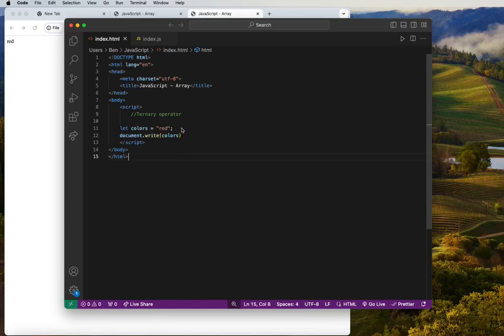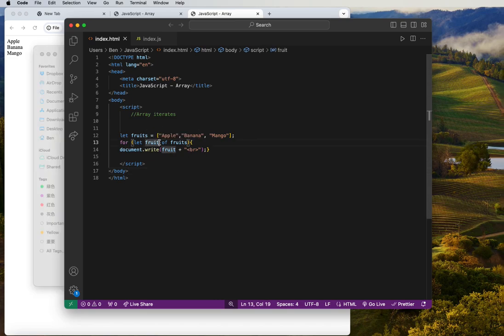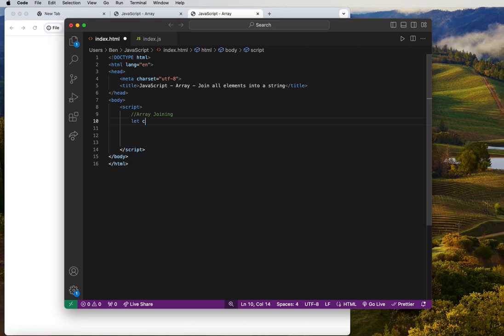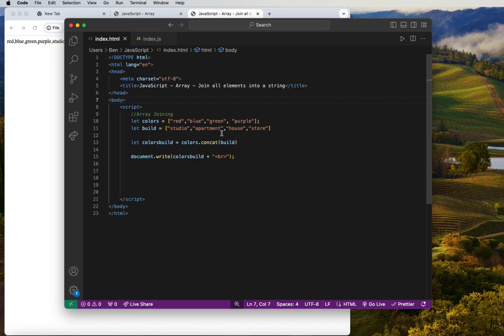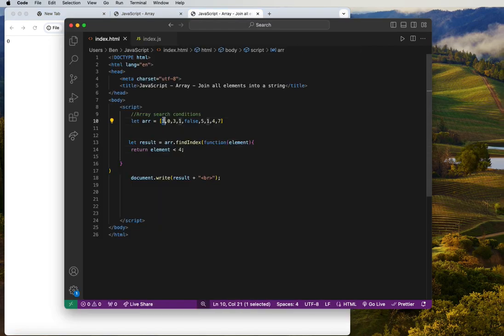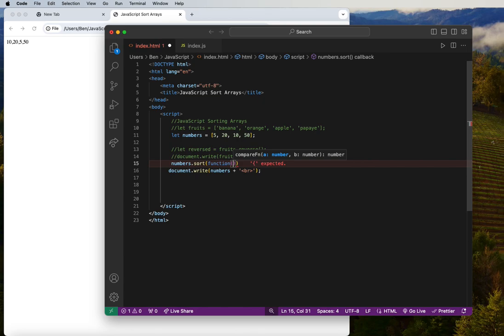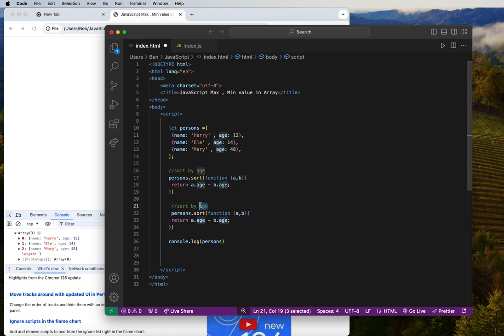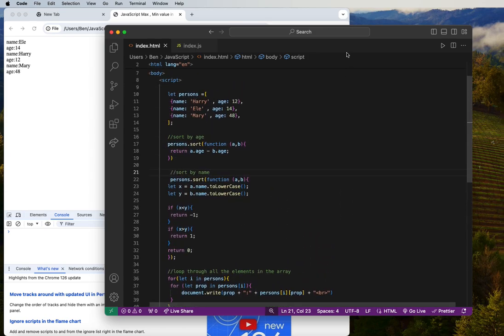JavaScript Arrays: Unlock the Power of Collections – 9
Welcome to our JavaScript tutorial! In this video, we'll dive into the world of JavaScript arrays, essential for handling collections of data in your web applications. Whether you're a beginner or an experienced developer, this guide will help you understand and use JavaScript arrays effectively.
🔹 What You'll Learn: Introduction to JavaScript arrays and their properties Creating and initializing arrays Accessing and modifying array elements Common array methods: push, pop, shift, unshift, splice, slice Iterating over arrays with loops and array methods Advanced methods: map, filter, reduce, forEach Multi-dimensional arrays Practical examples and best practices for working with arrays By the end of this tutorial, you'll have a solid understanding of JavaScript arrays and how to use them to handle collections of data in your web development projects. Let’s enhance your coding skills with the power of JavaScript arrays!